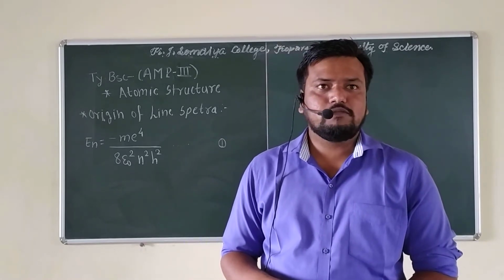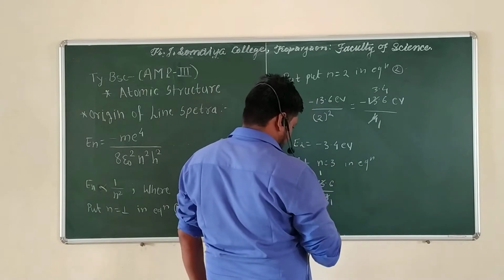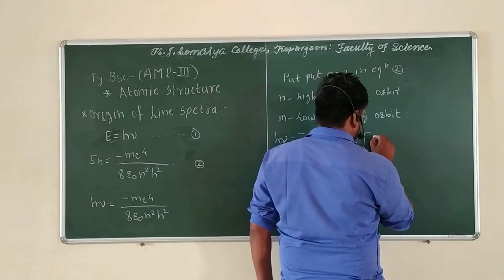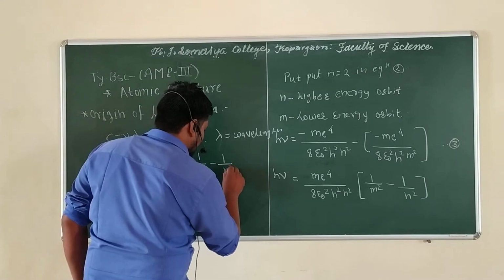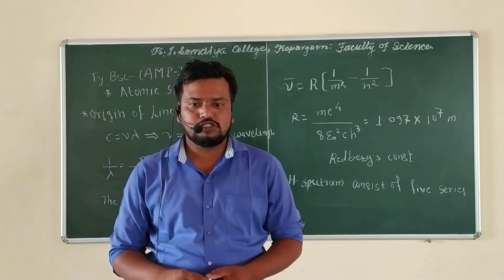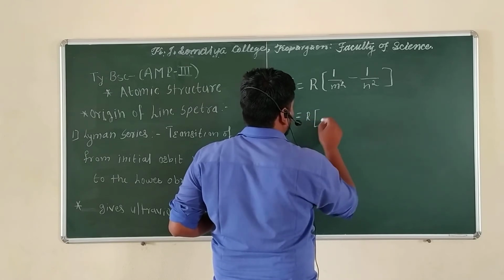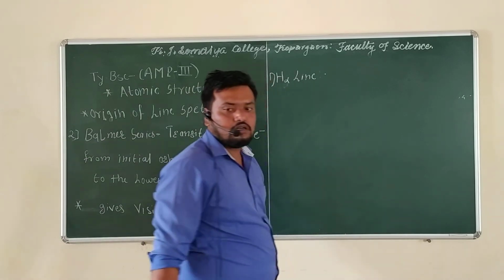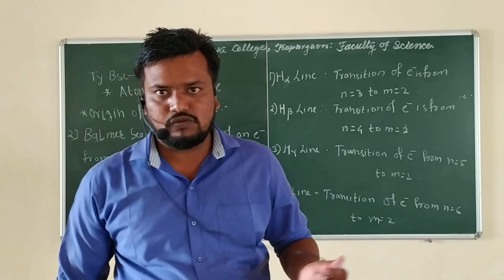T.Y.BSc Physics (sem-3 2020) AMP L-7